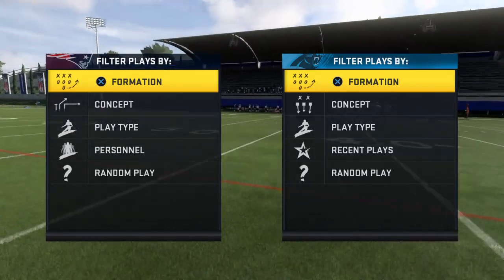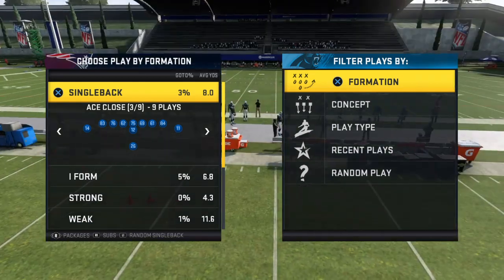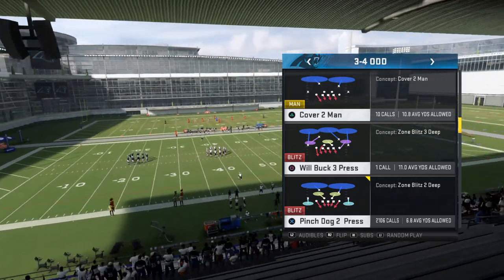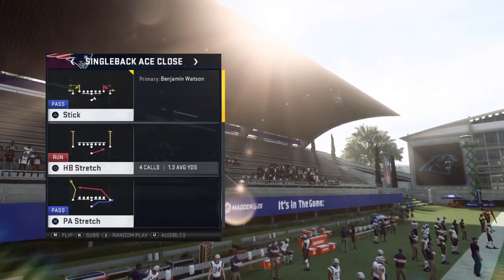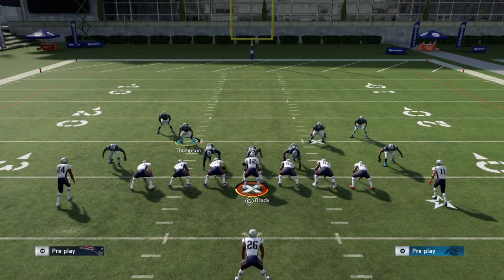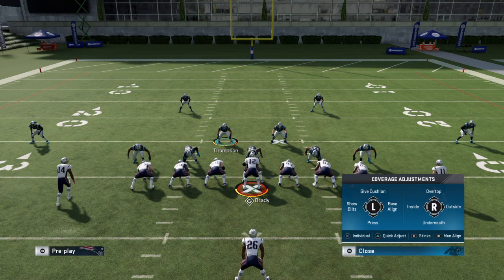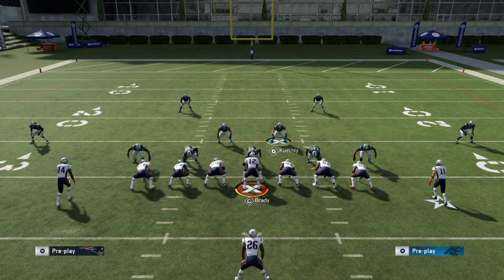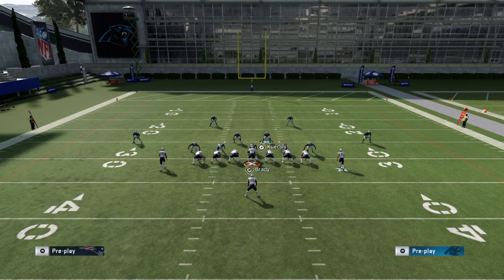How to SHUT DOWN Hb Stretch in Madden 20! | Madden 20 Tips